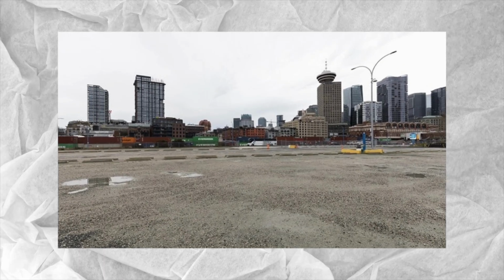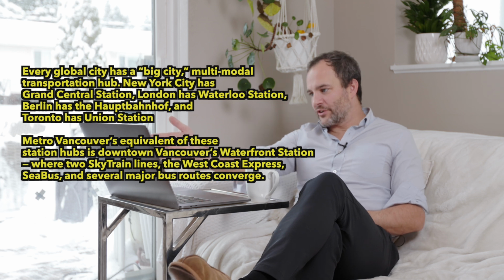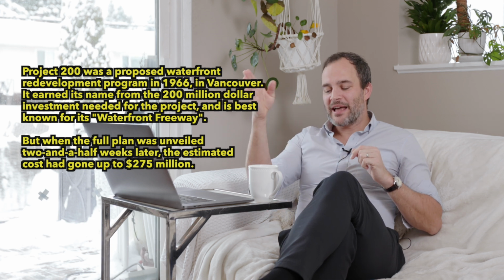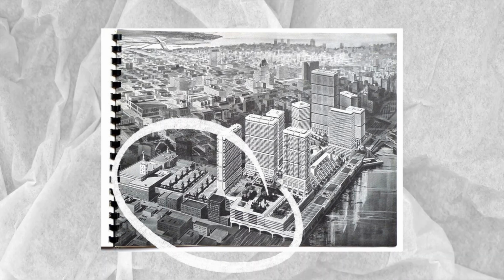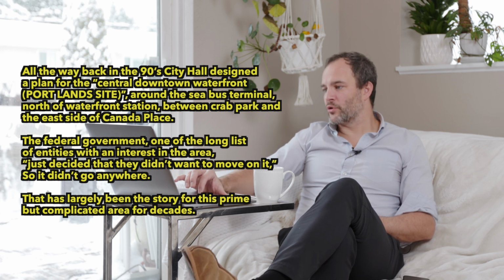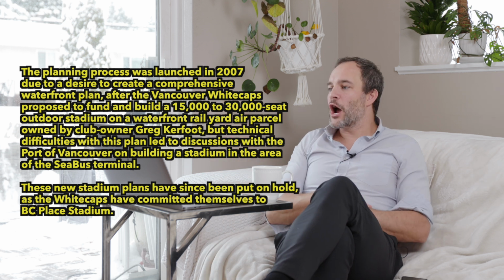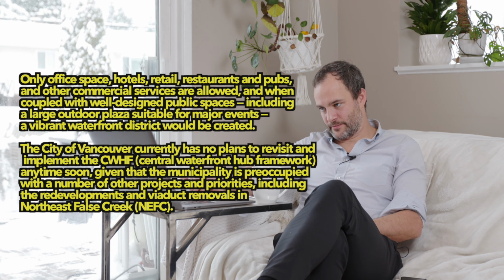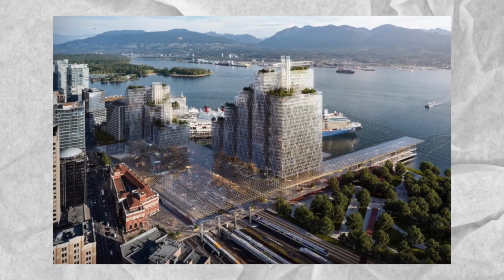E#273 - East Coal Harbour, Then & Now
There is a large empty piece of land on the edge of Downtown Vancouver that you have probably driven through a million times. It hasn't really changed in years & is as non conspicuous as any other piece of dirt and service roads. But this baron land is not without a lot of money & chatter year after year.

This week we take a stroll back in time through the history of the last waterfront Lot In Coal Harbour. This is the most coveted Real Estate let in the Downtown Core.

There have been plan after plan put forward to try and develop this lot since as far back as 1966. However nothing has come to life... Is this year the year it finally happens? The city has spend $2.6 million over the past year to bring their people together to try and figure out a direction...

Did you know this history about this special spot in Coal Harbour?